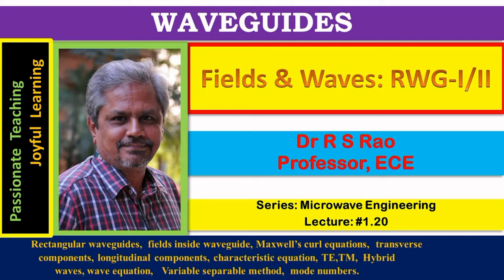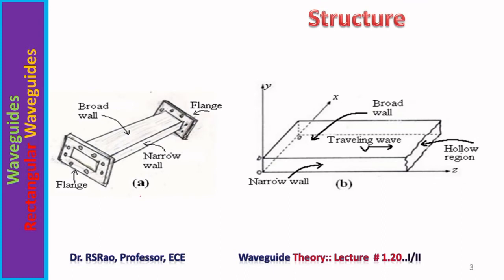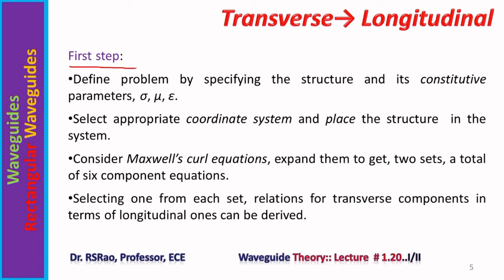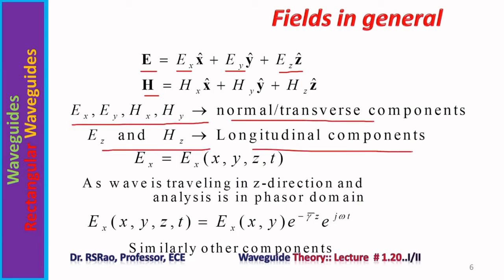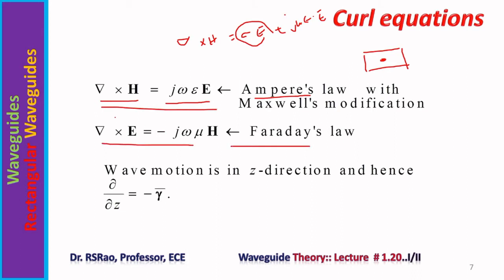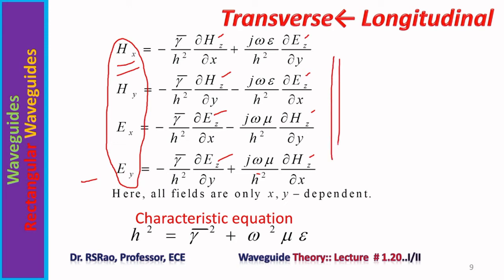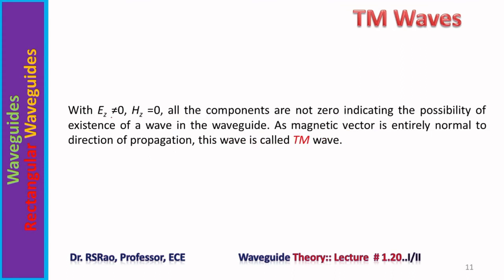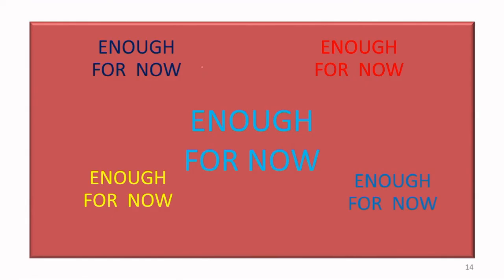WGT.1.20.Rectangular Waveguides-I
Here, using Maxwell's curl equations, transverse field components are expressed in terms of longitudinal ones. Non existence of TEM waves and existence of non TEM  waves is illustrated.